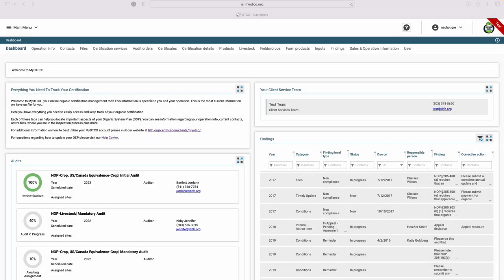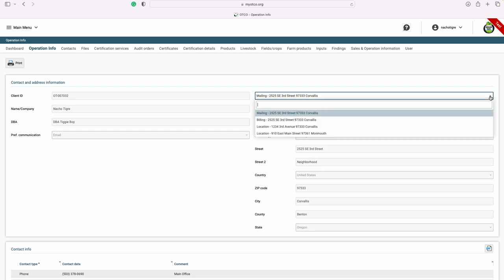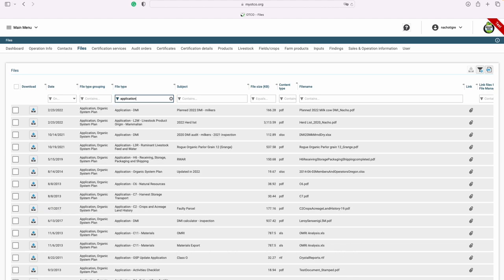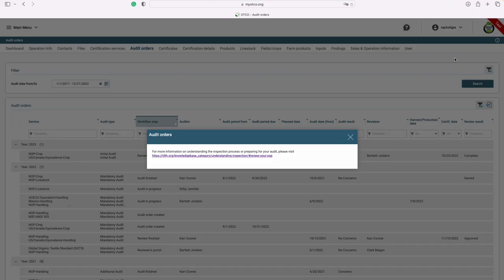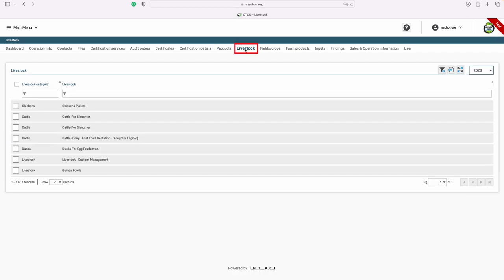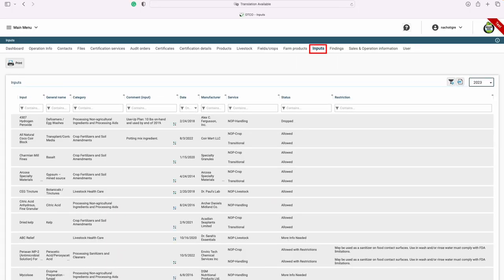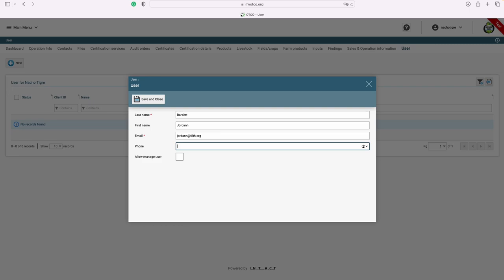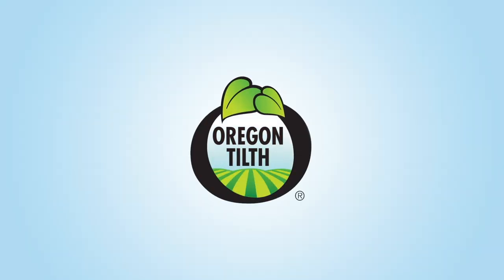MyOTCO Video Guide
In this video, we explain how to navigate through and utilize the MyOTCO platform.